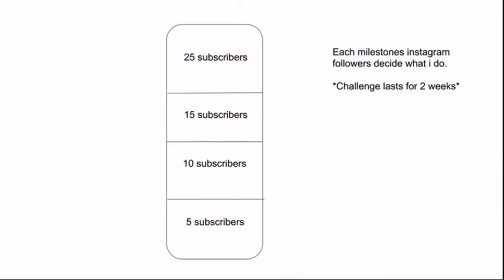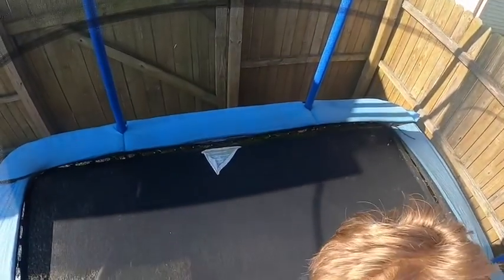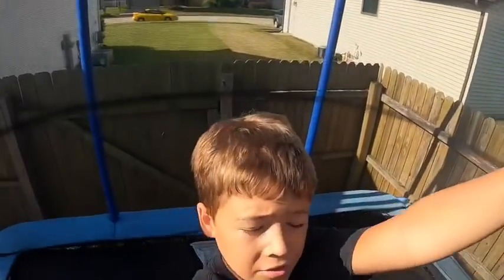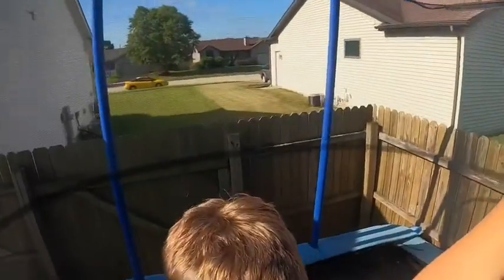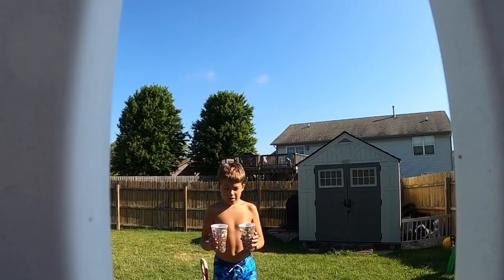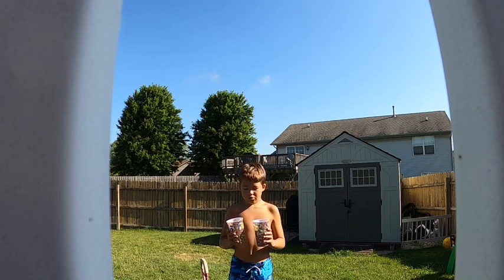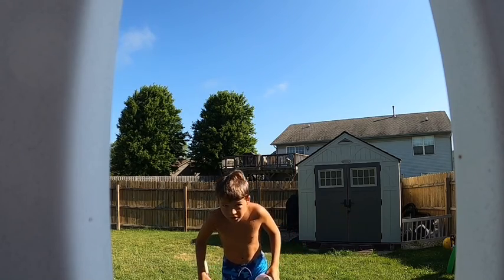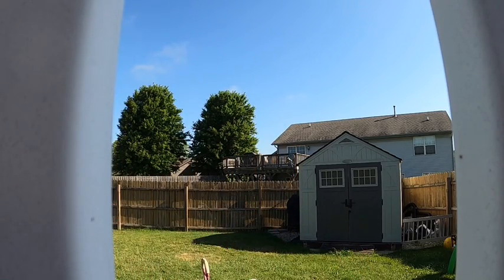How Many Standing Front Flips Can I Do! (Ice Bucket)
Hey there guys, I hope you all enjoyed this video. It was super fun to film but, also a little painful.Hope to see you all again soon

Camera I used: GoPro Hero 8
What I used to edit: IMovie